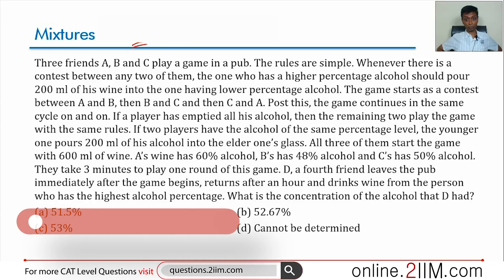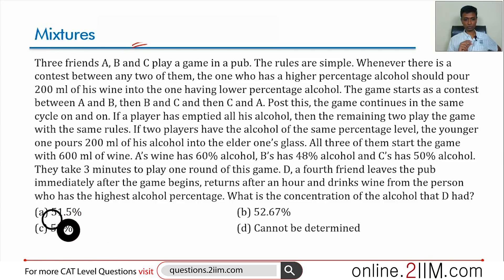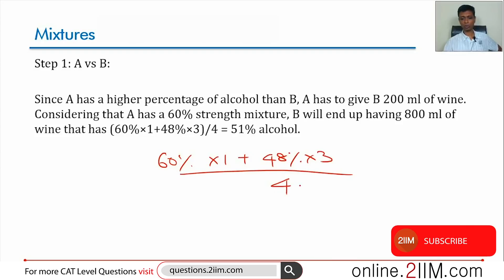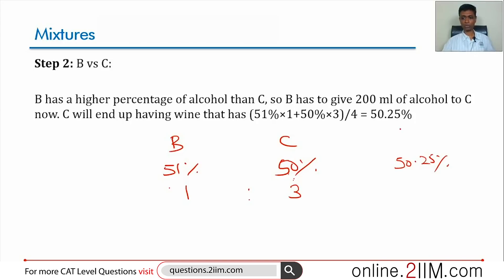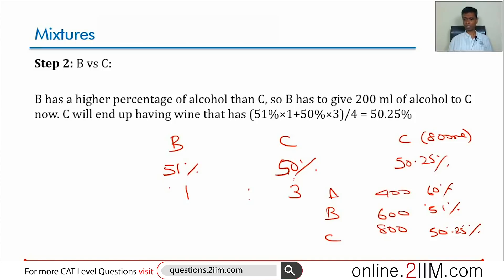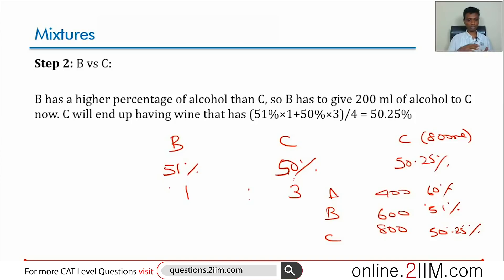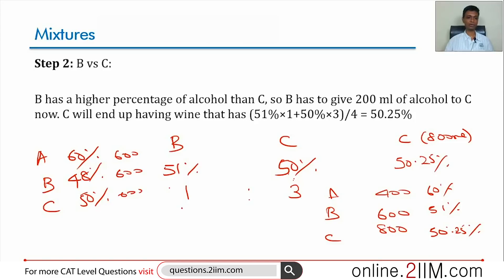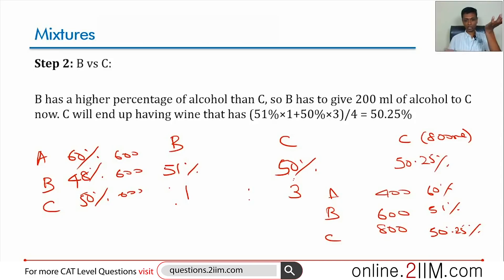CAT Preparation - Mixtures and Alligations Questions 04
Question: Three friends A, B and C play a game in a pub. The rules are simple. Whenever, there is a contest between any two of them, the one who has a higher percentage alcohol should pour 200 ml of his wine into the one having lower percentage alcohol. The game starts as a contest between A and B, then B and C and then C and A. Post this, the game continues in the same cycle on and on. If a player has emptied all his alcohol, then the remaining two play the game with the same rules. If two players have the alcohol of the same percentage level, the younger one pours 200 mls of his alcohol into the elder one’s glass. All three of them start the game with 600 ml of wine. A’s wine has 60% alcohol, B’s has 48% alcohol and C’s has 50% alcohol. They take 3 minutes to play one round of this game. D, a fourth friend leaves the pub immediately after the game begins, returns after an hour and drinks wine from the person who has the highest alcohol percentage. What is the concentration of the alcohol that D had?
(a) 51.5%
(b) 52.67%